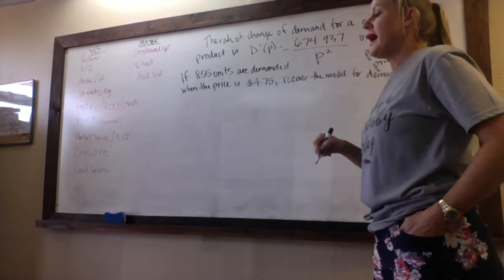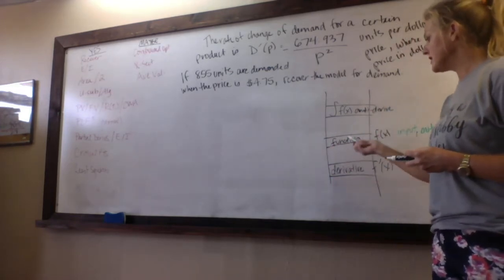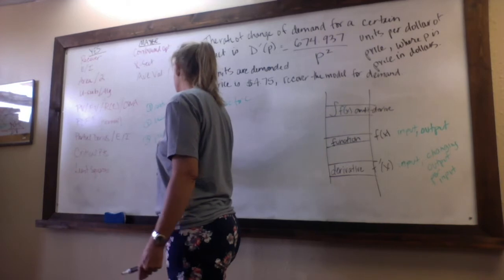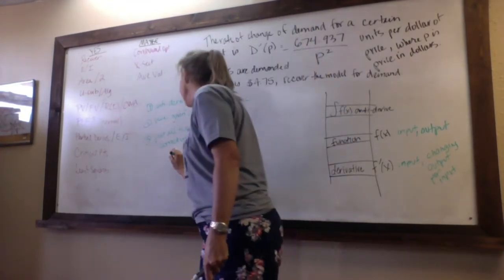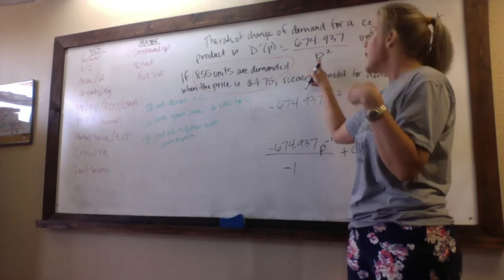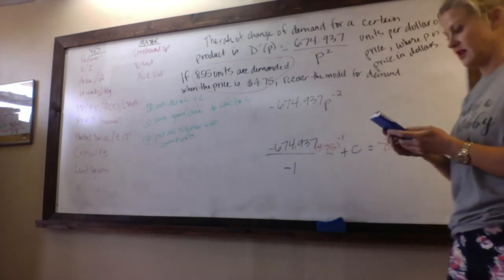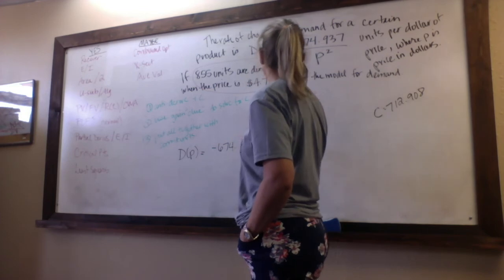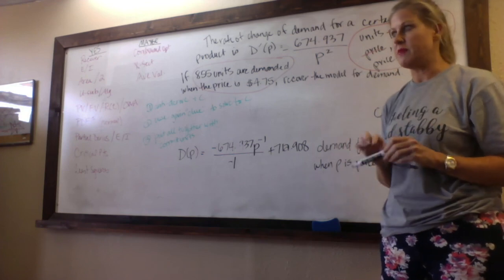Bus Calc 2 Recover the Model